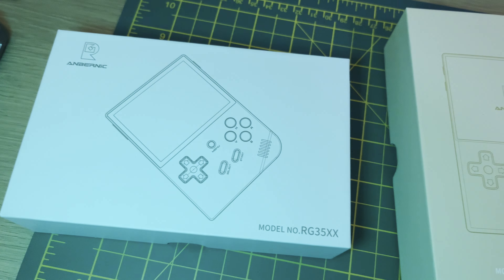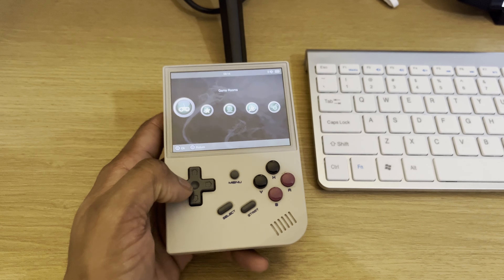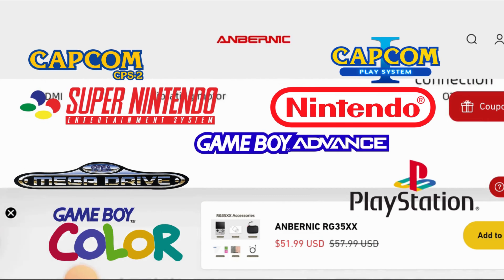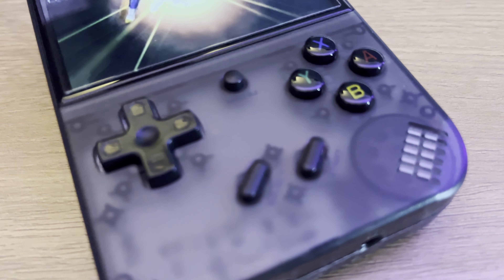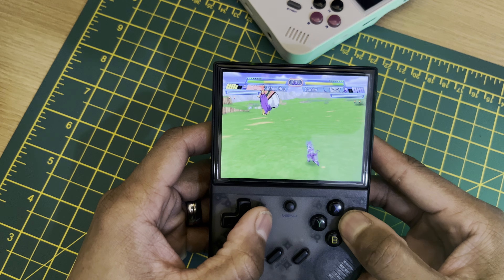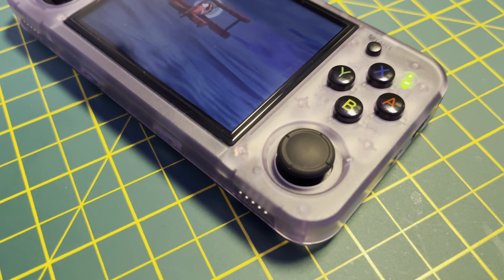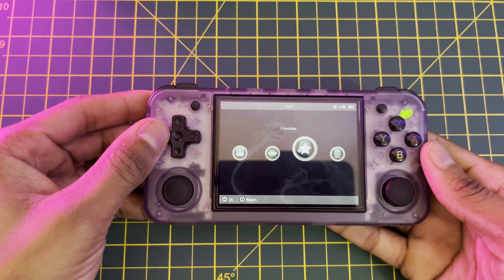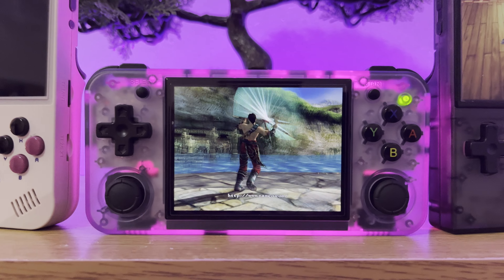RG35XX VS RG35XX PLUS VS RG35XX H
What's the best out of the three? Let's dig into it.
Above all, thanks for the views

Chapters:
00:00 Introduction
00:22 RG35XX
01:15 RG35XX Plus
02:16 RG35XX H
03:15 Conclusion